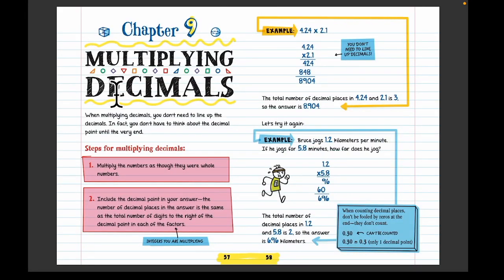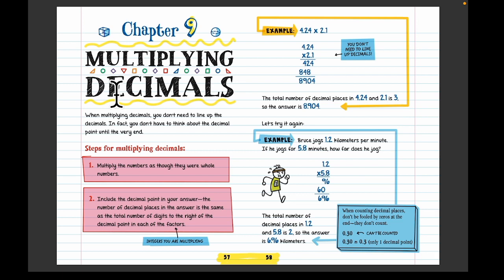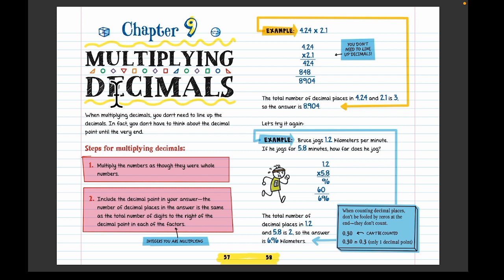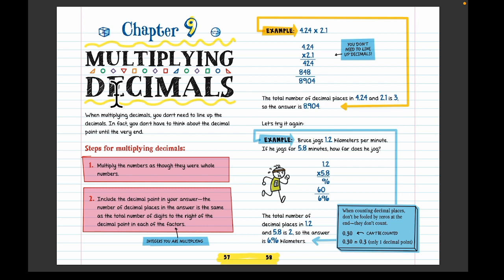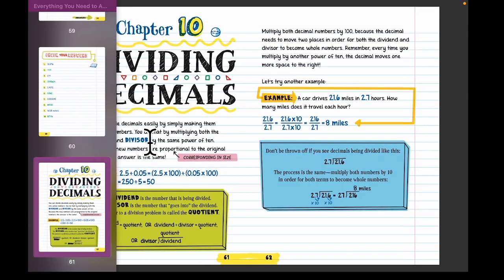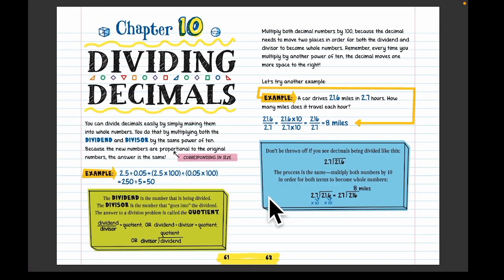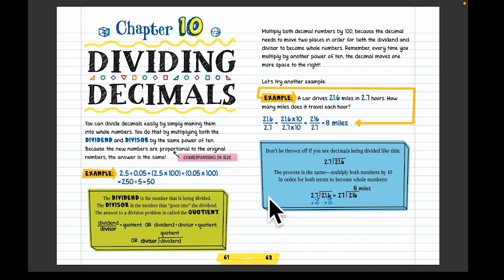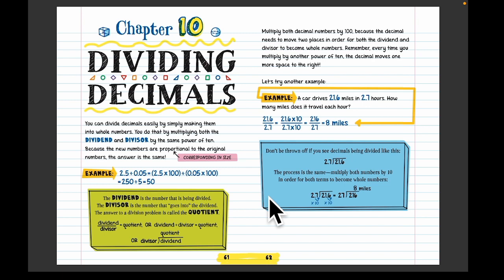Reading Everything you need to know to ace math in one big fat notebook part four.